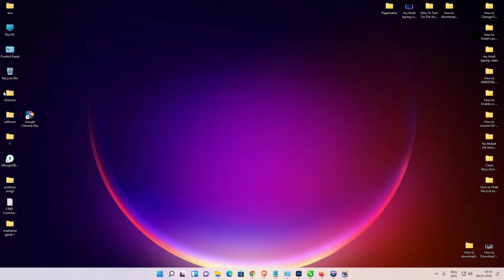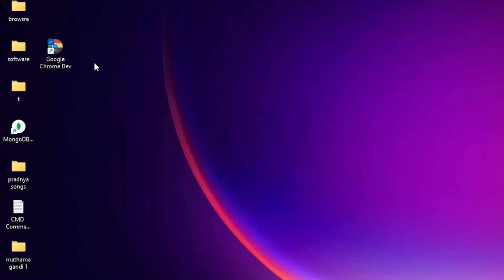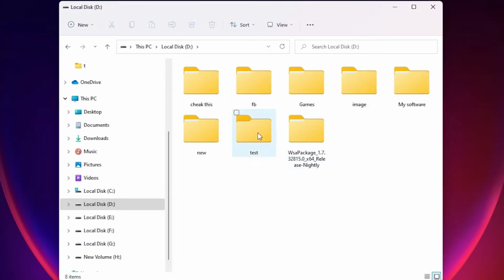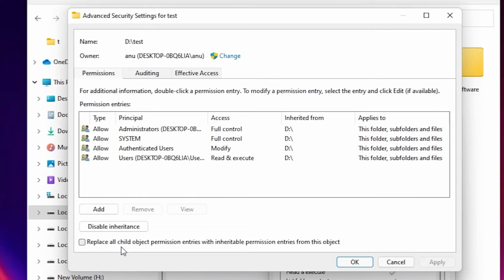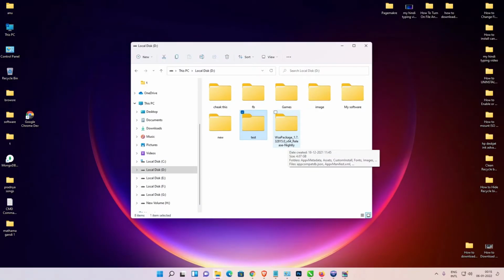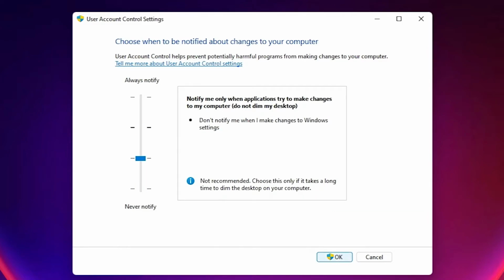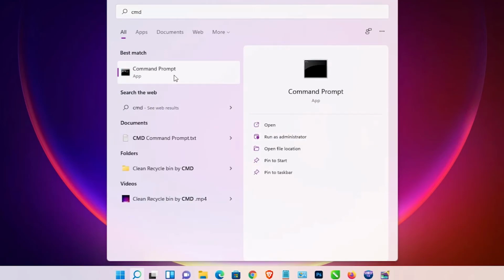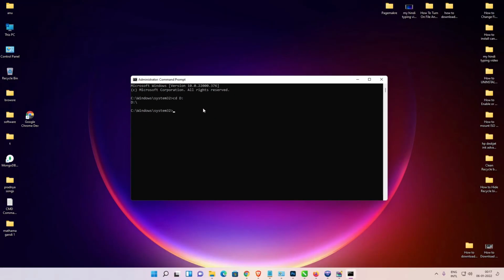How to Fix Error 740, The Requested Operation Requires Elevation in Windows 11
In this video we are  going to see How to Fix Error 740, The Requested Operation Requires Elevation in Windows 11 Operating System by the simplest way ...